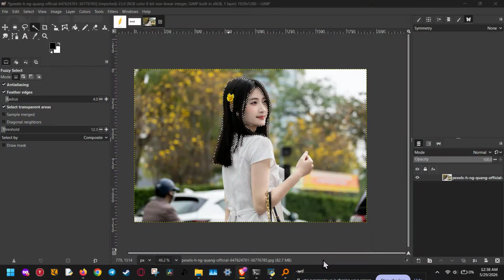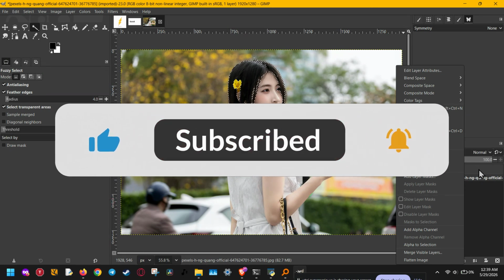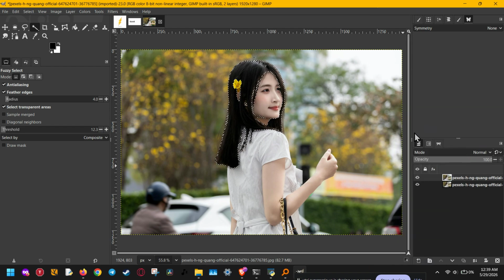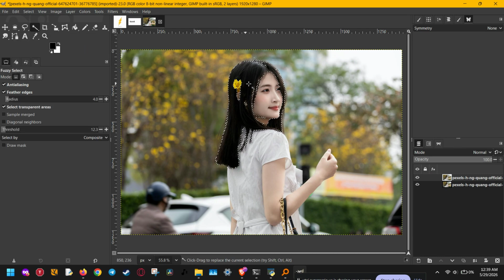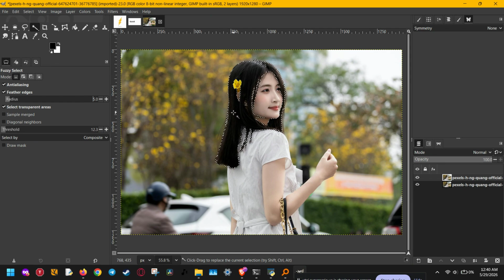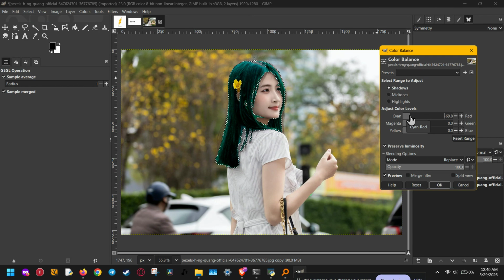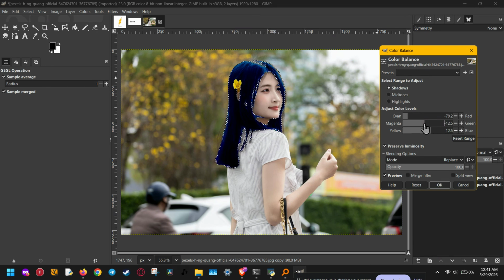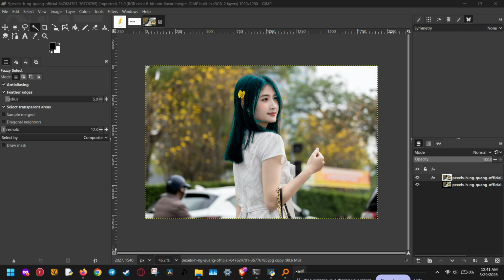How To Change Hair Color In Gimp (Easy Guide)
Learn how to change hair color in GIMP using simple selection and color balance tools. This beginner-friendly tutorial shows you how to duplicate your layer, isolate the hair, adjust color levels, and deselect for a clean final result.

🕚Timestamps:
0:00 Intro
0:21 Duplicate Your Layer
0:43 Select The Hair
1:15 Adjust Color Balance
1:42 Deselect And Review
1:58 Outro

✍️What You'll Learn In This Video:
• How To Duplicate A Layer In GIMP For Safe Editing
• How To Select Hair Using The Free Select Tool
• How To Use The Fuzzy Select Tool For Faster Selections
• How To Change Hair Color With Color Balance
• How To Adjust Shadows And Midtones For Better Results
• How To Deselect And Review Your Final Edit

💡Pro Tips:
• Always duplicate your layer before editing so you can keep the original photo intact.
• Use small color balance adjustments for a more realistic hair dye effect.
• Zoom in while selecting hair edges for a cleaner and more accurate result.
• If the hair selection is messy, try the Fuzzy Select Tool for quicker cleanup.
• Deselect at the end to check how the edited hair looks in the full image.